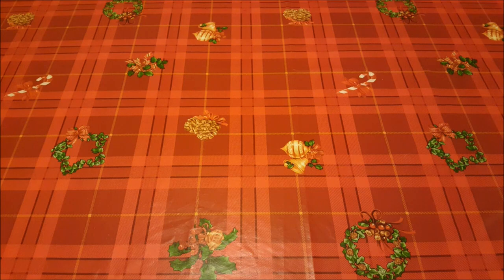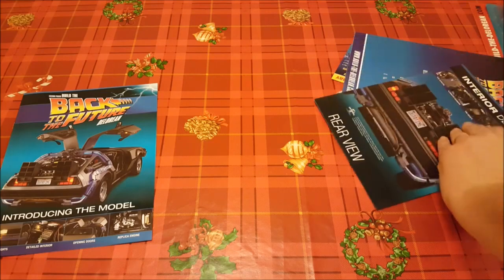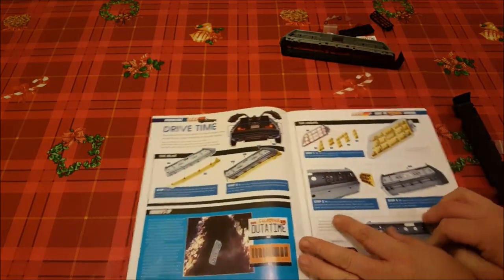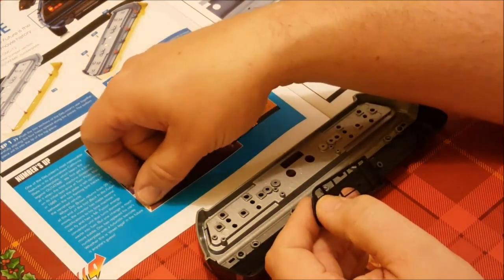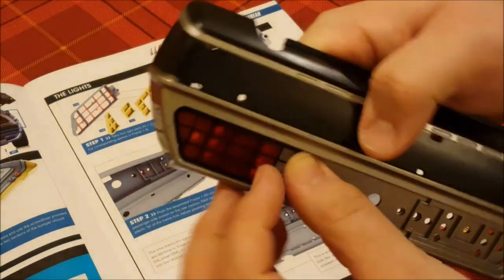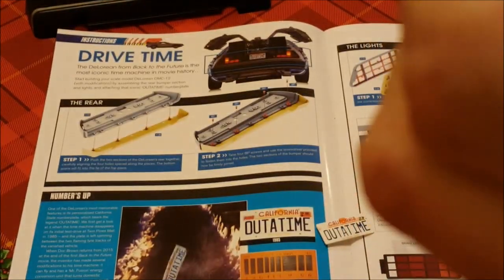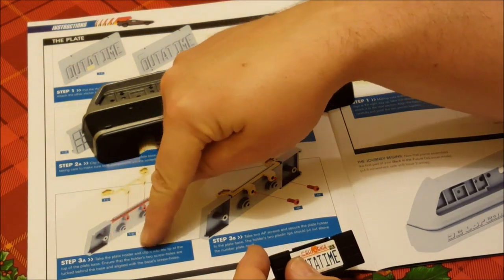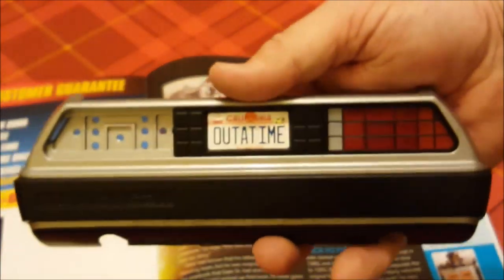Build The Back To The Future Delorean: Issue 1- From Eaglemoss - A Trek Mate Unboxing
Issue 1 has finally arrived for the new Eaglemoss part work series "Build The Back To The Future Delorean" and it looks HUGE.

Check out and buy your copy of this brilliant part work then